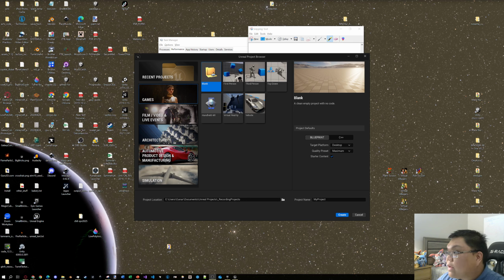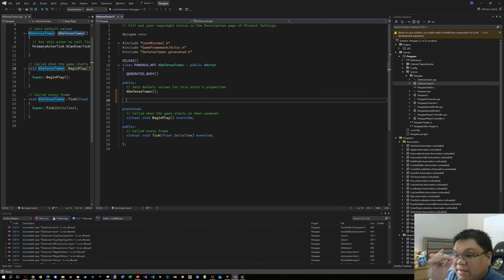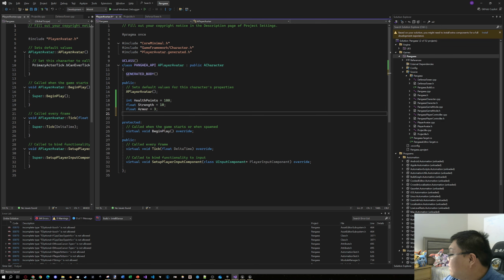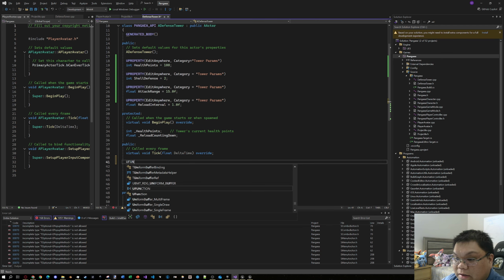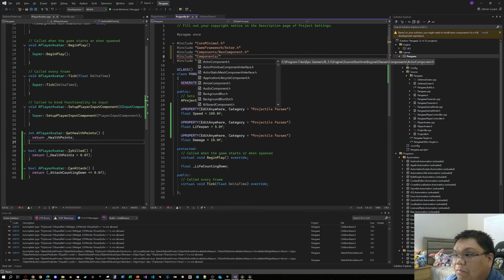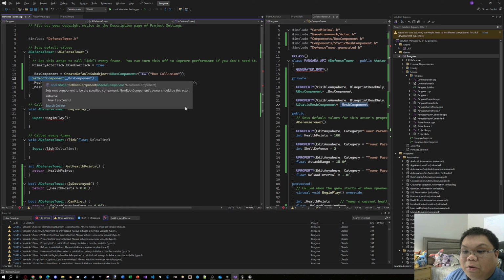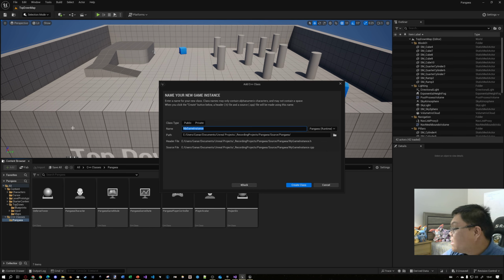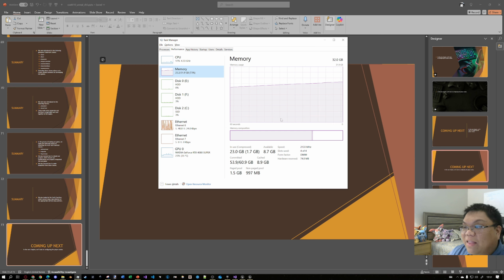Spring 2025, CSE-4410, Chapter 5 (Unreal)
Chapters
00:00 Intro